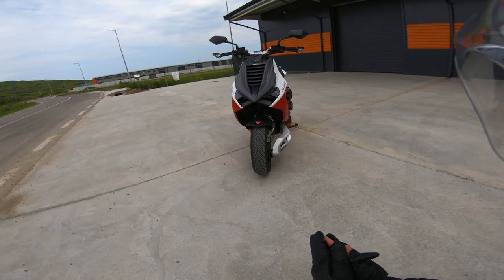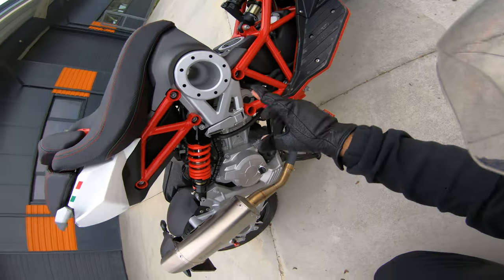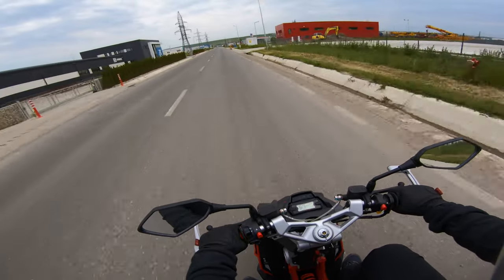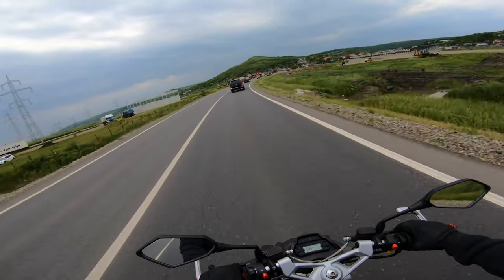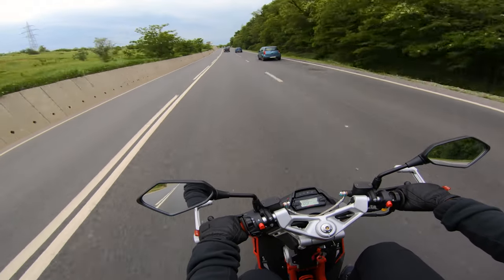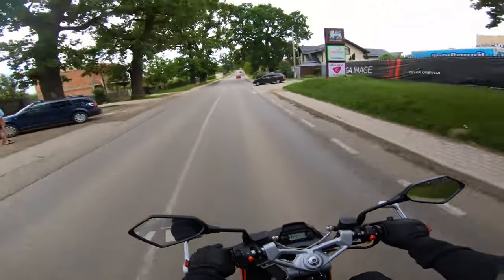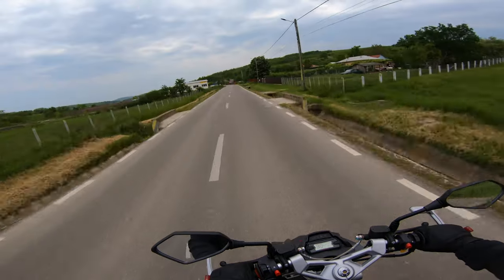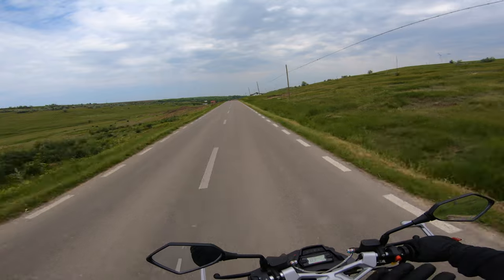ItalJet Dragster 200 - First Ride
One of the most interesting scooters on the market today the Italjet Dragster 200 is definitely a head turner. With a design that would se it fit parked next to a Ducati Panigale and suspension technology out of this world it really impresses in most areas but manages to disappoint in others.